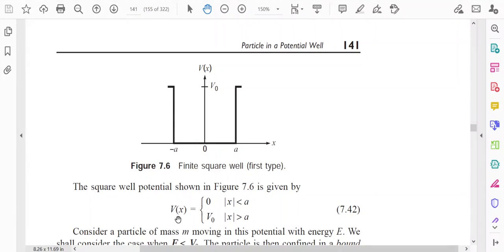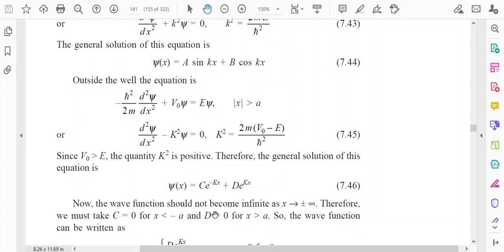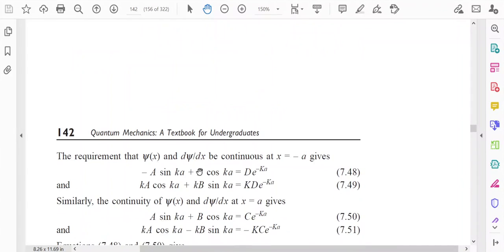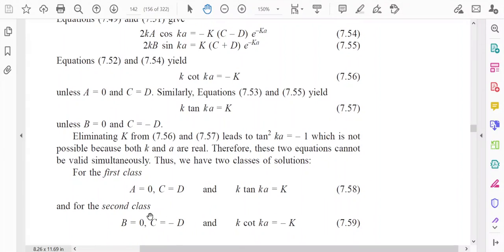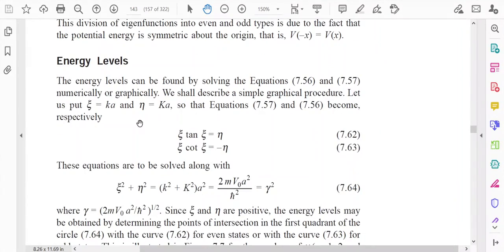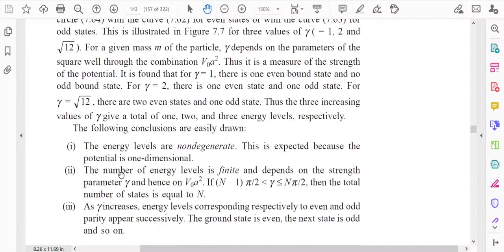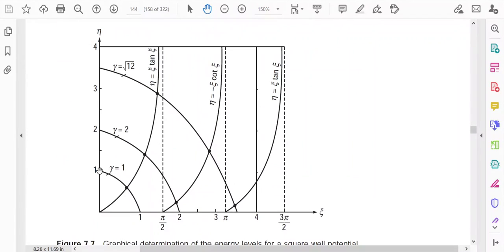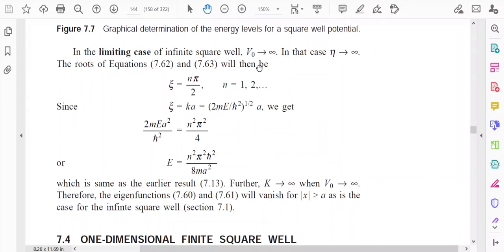finite square well